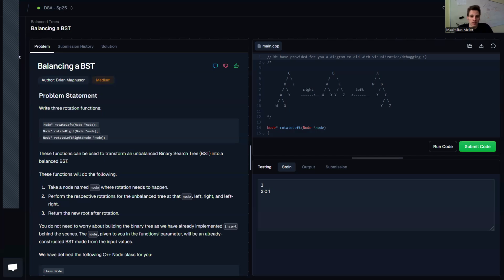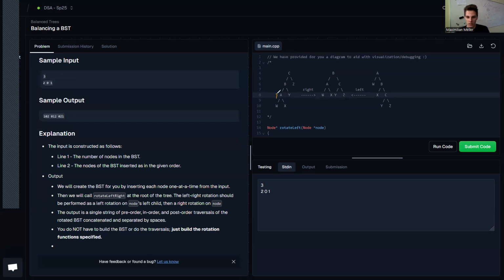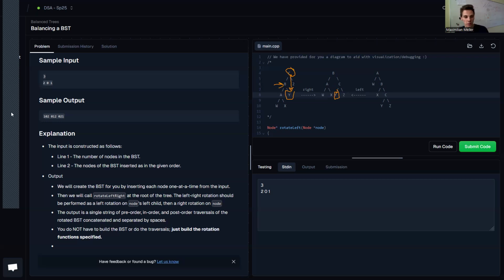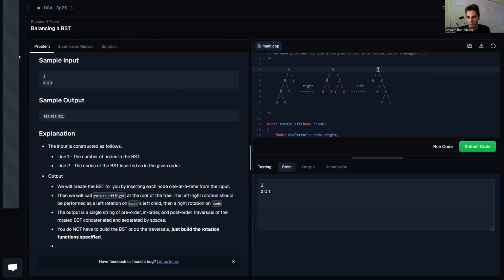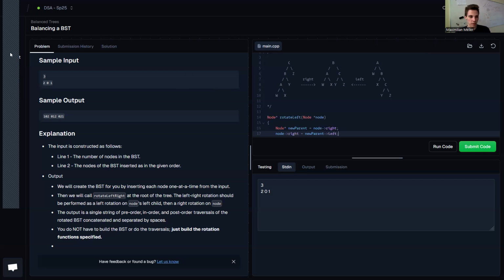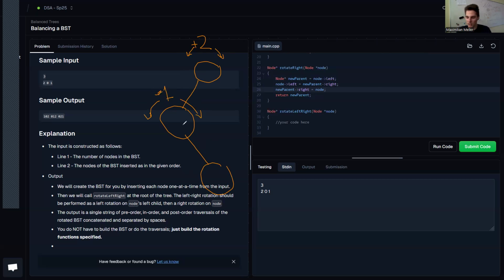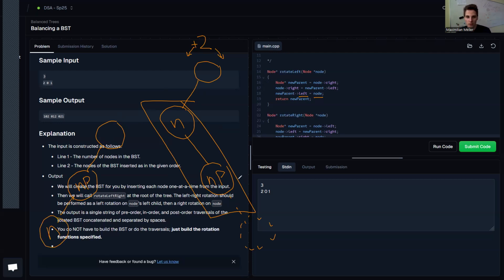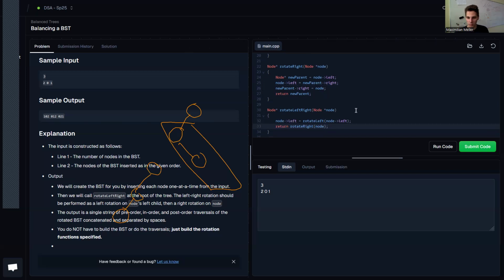Balanced Trees: Balancing a BST